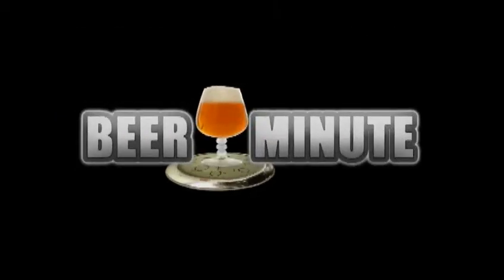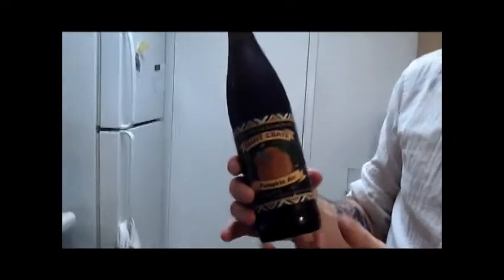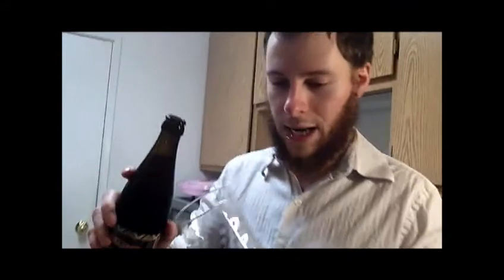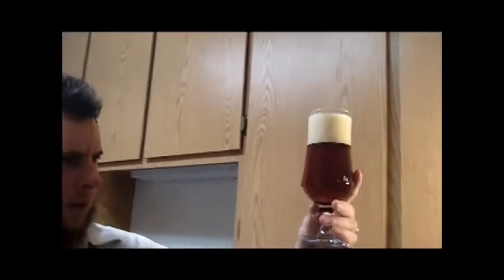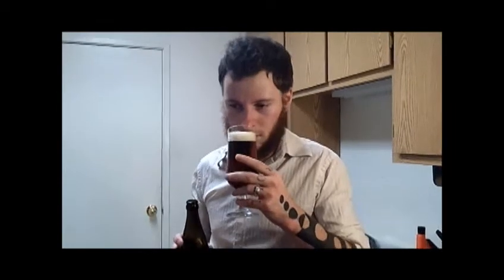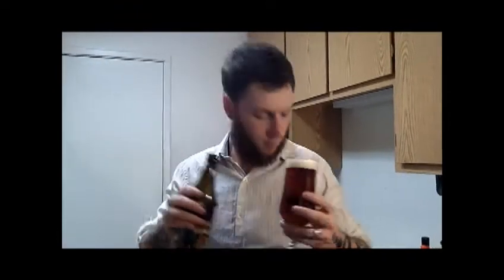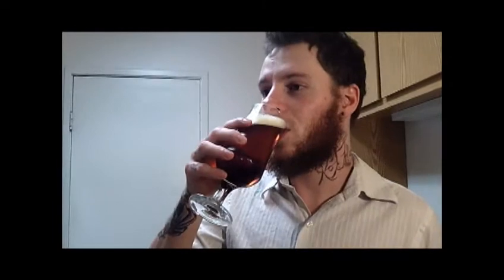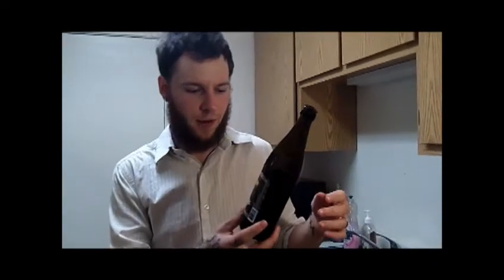Beer Minute Ep#11: Hermitage Brewing Fruit Crate Pumpkin Ale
Archy & Anthony Strange
Dinuba CA, 93618

Etsy Shop!